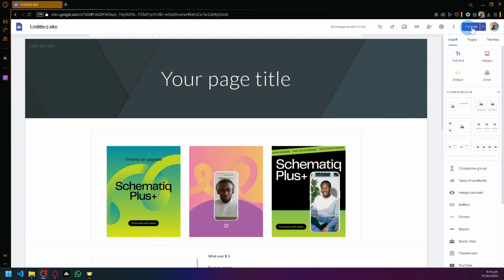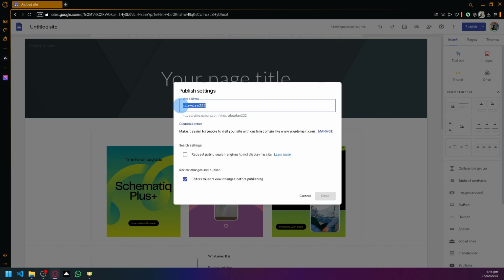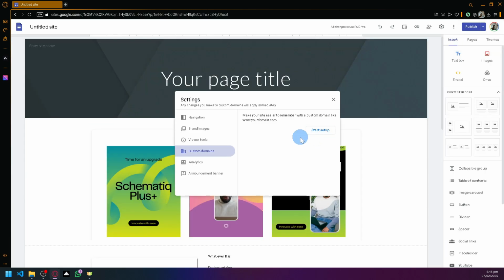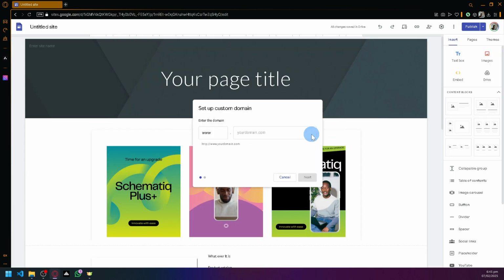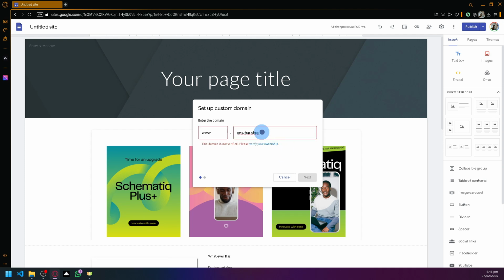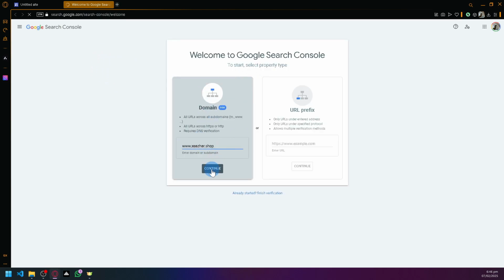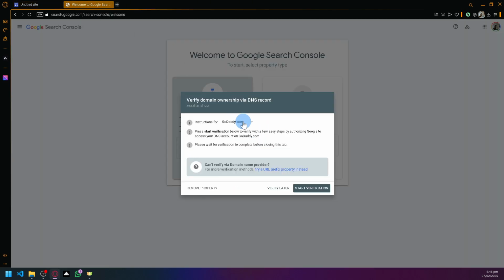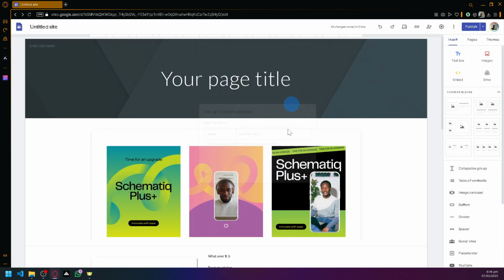How to Connect Squarespace Domain to Google Sites (Best Method)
Learn how to easily connect your Squarespace domain to Google Sites with the best method in this step-by-step tutorial. Get your website up and running smoothly in no time!